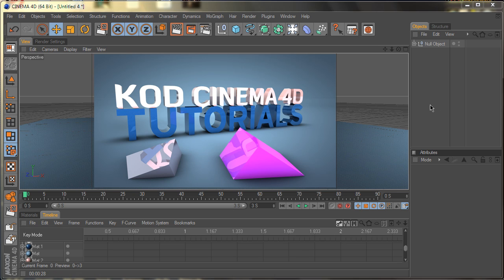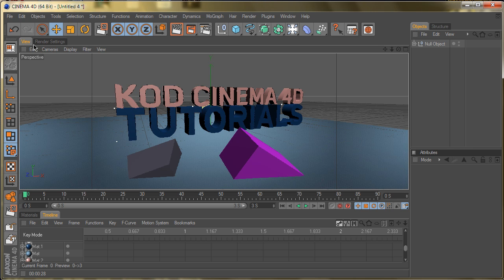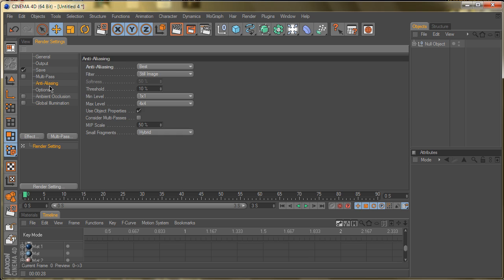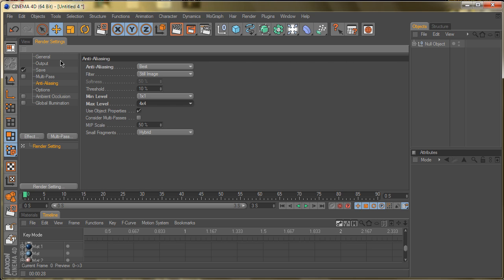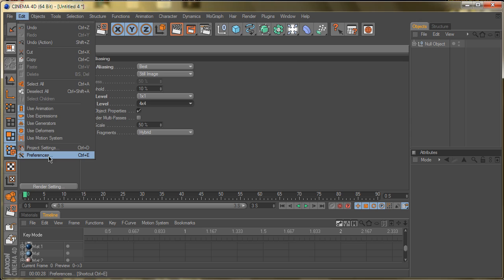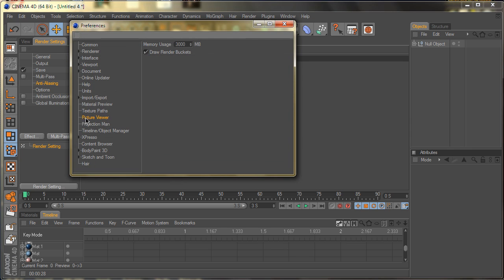C4D Tutorial | How to reduce the render time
I thought these quick tips will help you so I made this quickie